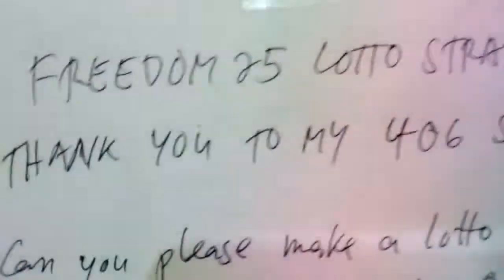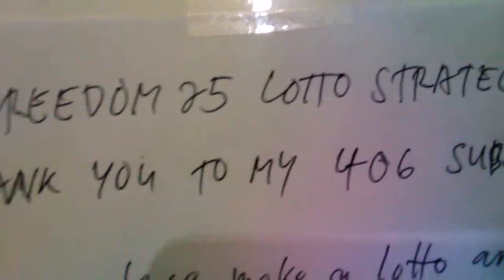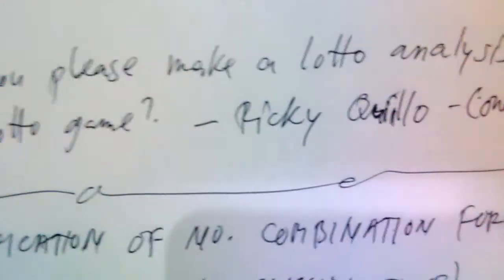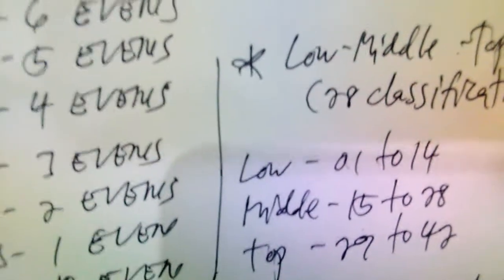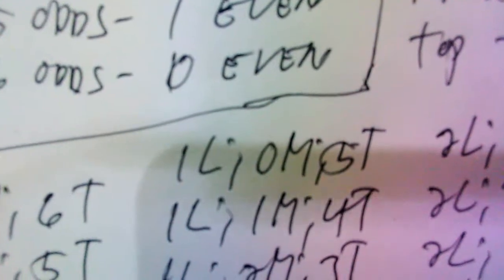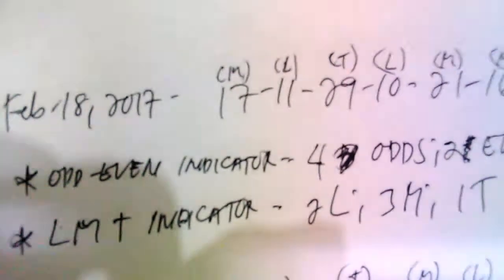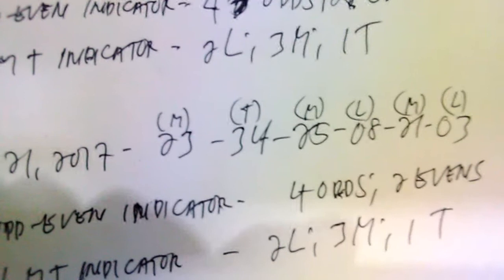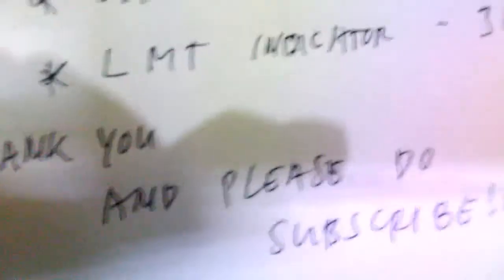6/42 lotto draws... Classification of number combinations for 6/42 lotto draws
We have identified 7 classifications of number combination for 6/42 under the odd-even indicator and 28 under the low middle top indicator... this discussion is in response to the request of one the subscribers ricky quillo... thank you to my 406 subscribers...